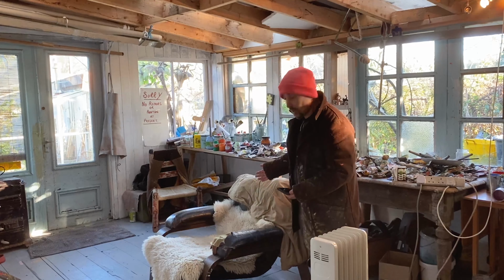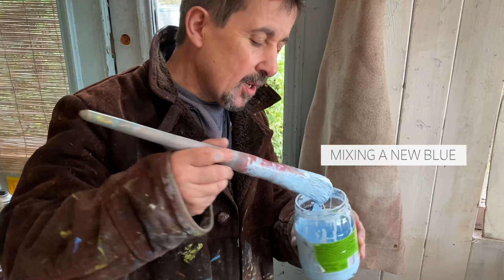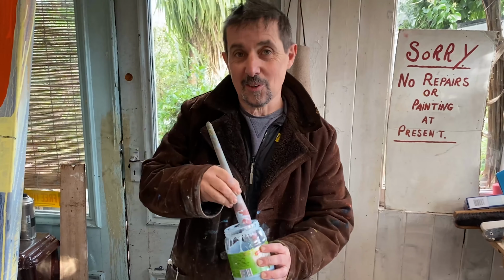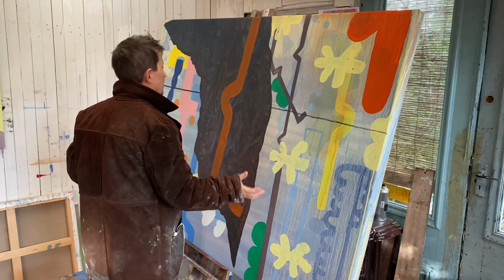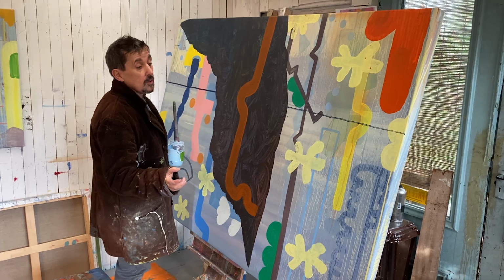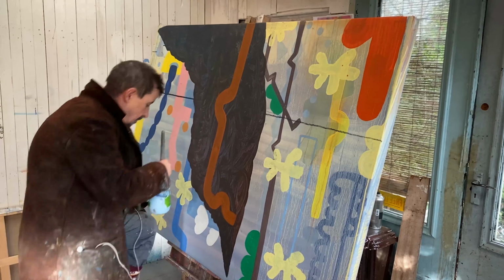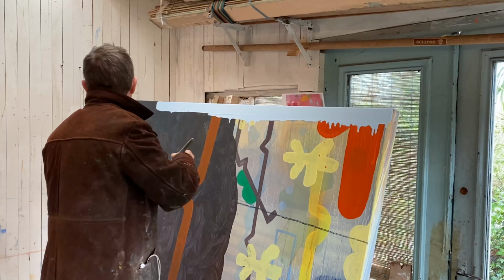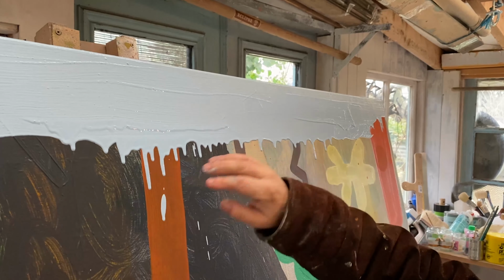ARTIST STUDIO VLOG 🔸 BTS in painter studio, mixing paint, abstract drips, inspired by old masters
Have you ever wondered what it's like to work as an artist? I have had my first painting exhibition 30 years ago and have been a full-time painter since. I have been hanging out in studios all my life, and I still love looking at other artists' studios, watching them create, seeing what books they read or how they use their materials. This past year of lockdown living has been quite isolating, so I have decided to open my studio space and invite you to hang out as I paint and find inspiration for my artwork.

... mixing oil-paint to the consistency of creamy milk … my process for creating drips in abstract work … needing to paint after the hiatus of the Christmas holiday … a walk on the beach to clear my head …

You can find more behind-the-scenes stories about my painting studio and beyond here: